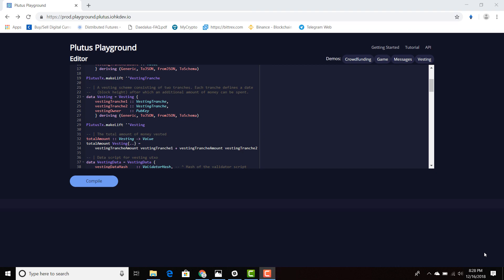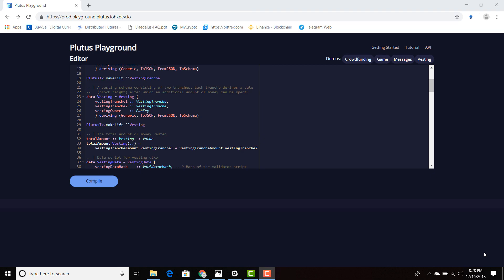Plutus Playground Editor for Cardano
The purpose of this video is to share the link of the Plutus Playground Editor that was showcased during PlutusFest on December 11, 2018.

DdzFFzCqrhsiJvDPc5cNVNNnrXFnELk9hYtkL1PWansbn2htUrw1dqkSciXtSB6ZrxU637qSLDW9FVLmQTTdc6HmGLFuis4Mt6C8X8HA